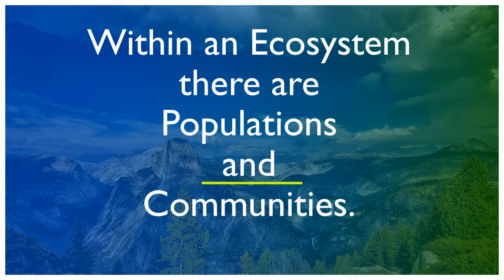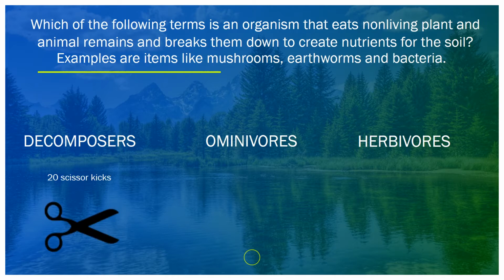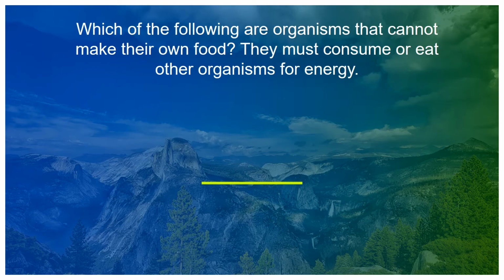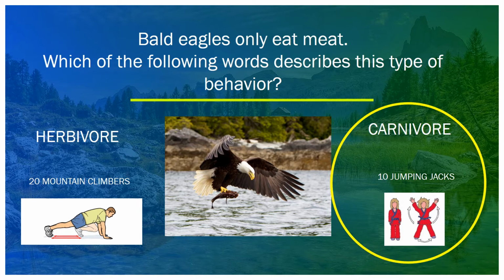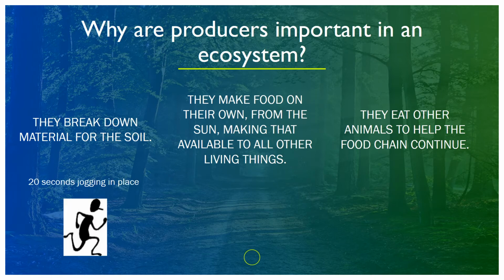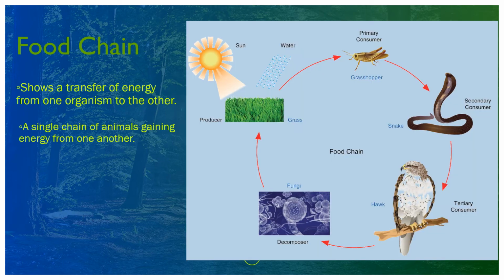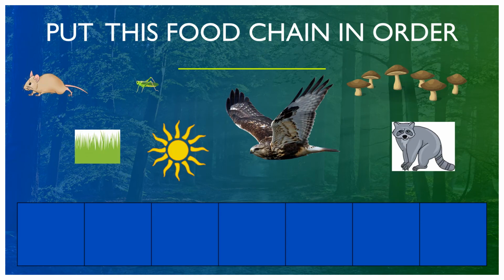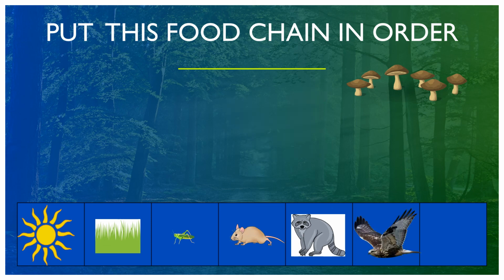4th grade Science: Ecosystems